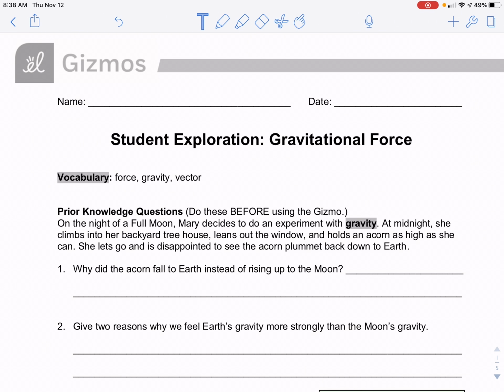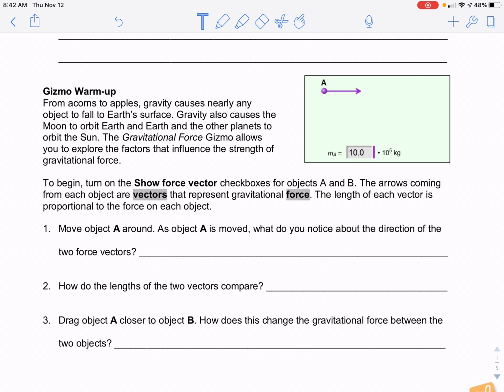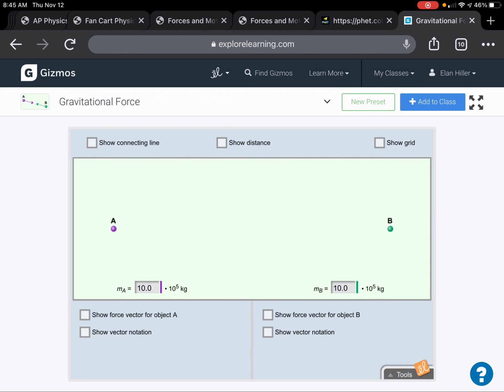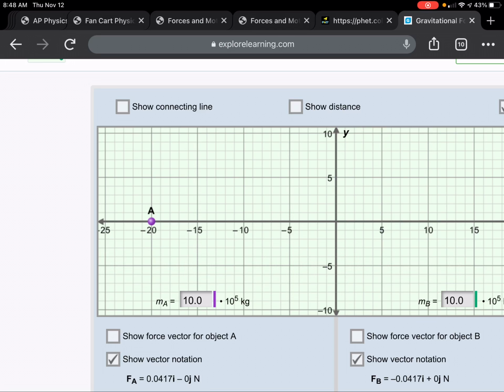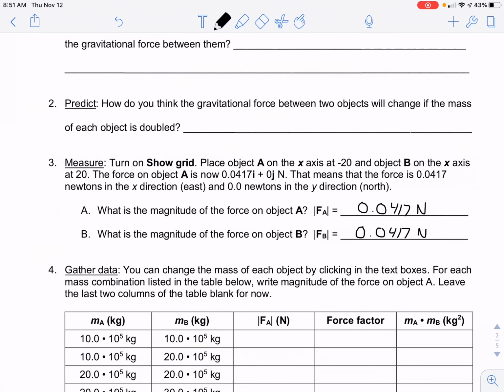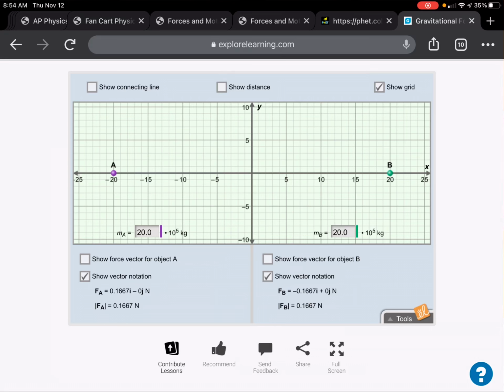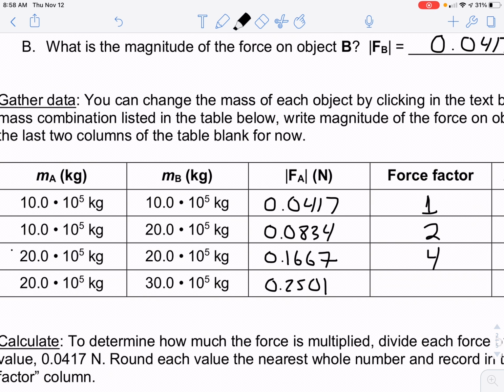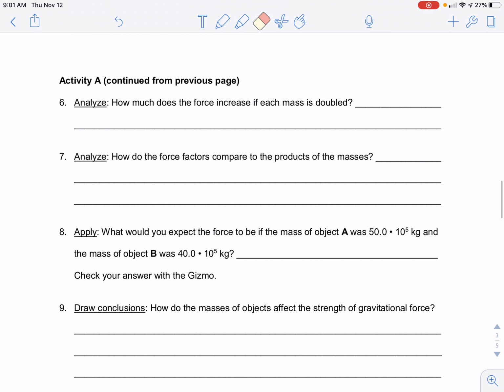Gravitational Force Gizmo Lab tutorial (part 1)